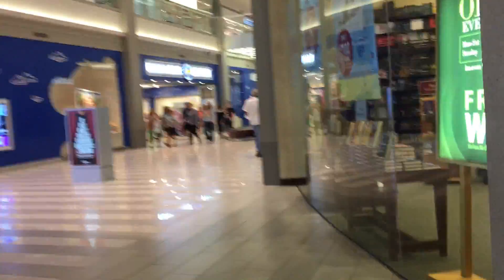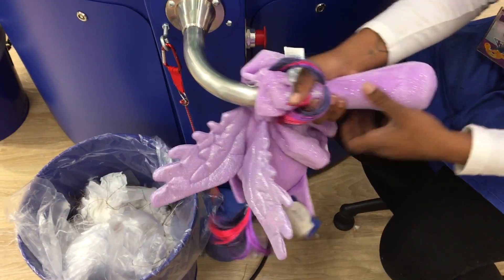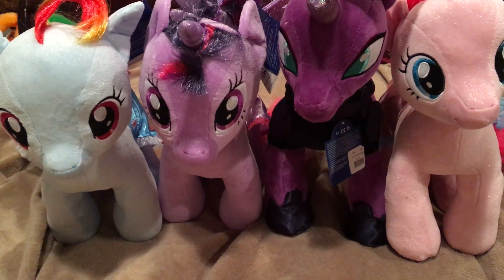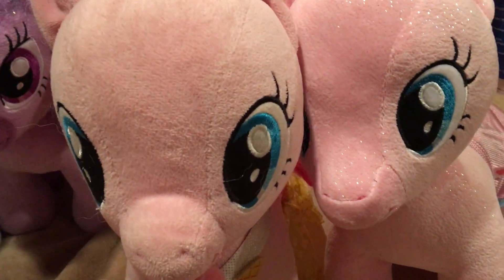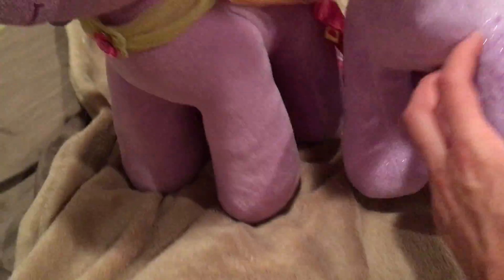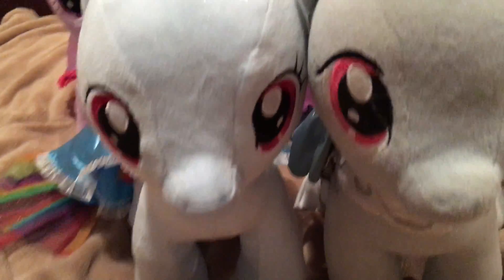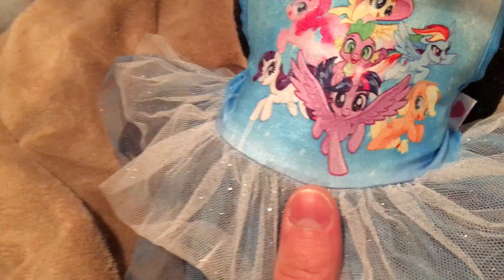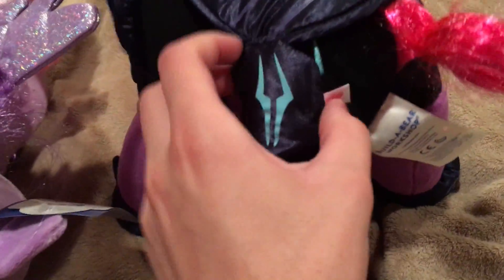Build A Bear Sparkled Twilight, Pinkie Pie, Rainbow Dash & Tempest Shadow Stuffing